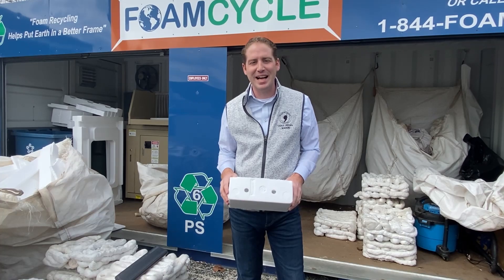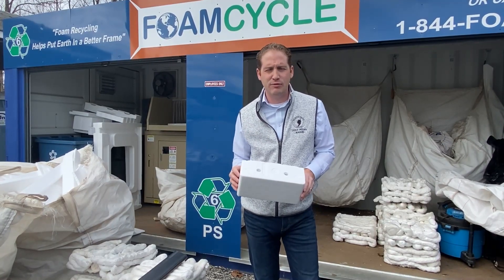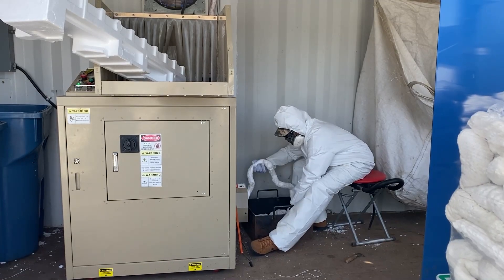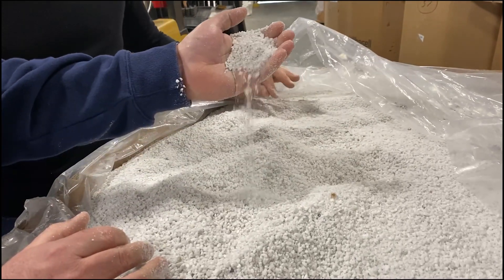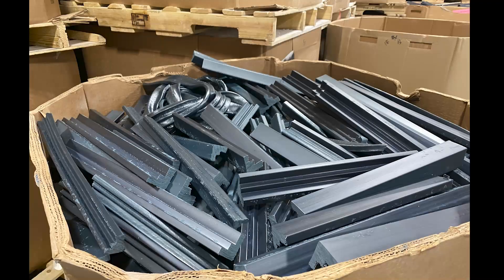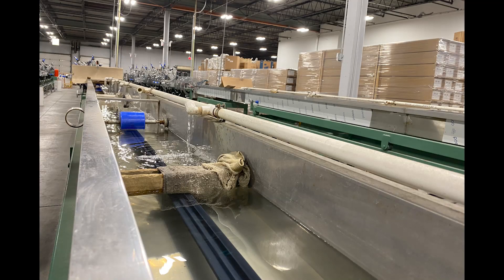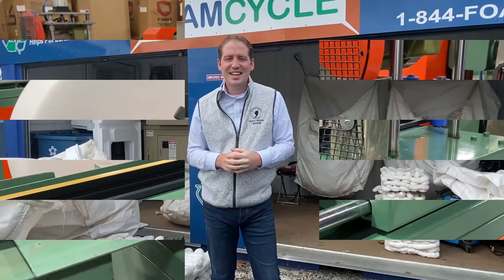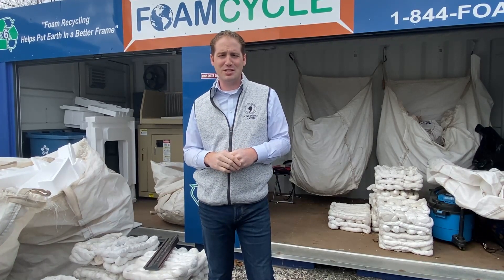"Where Does it Go?" Recycling Education Series: Styrofoam Recycling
The Middletown Department of Public Works "Where Does it Go?" recycling education series highlights what happens to different items in the stream after they are dropped off at the Middletown Recycling Center (52 Kanes Lane).

In this episode we are highlighting what happens to Styrofoam/EPS as it go through the process of being recycled and turned into picture frames and molding.

Keep an eye out for more episodes!